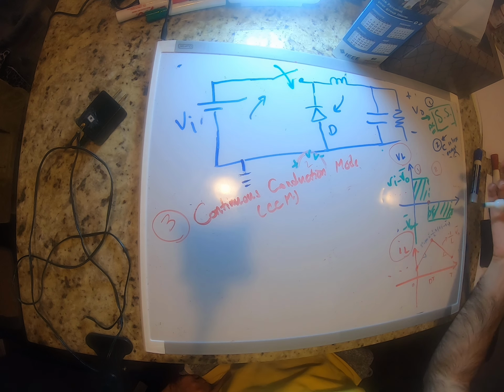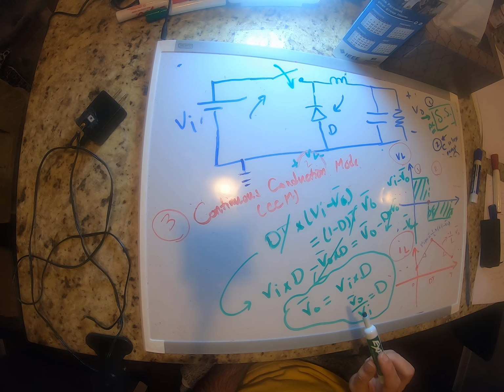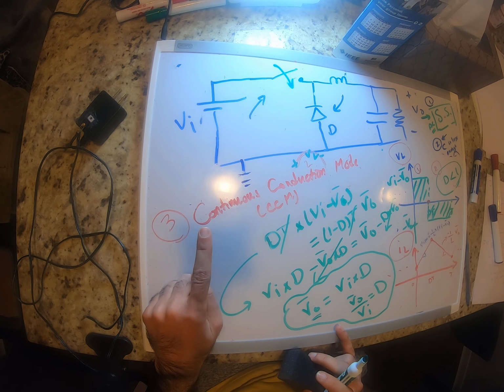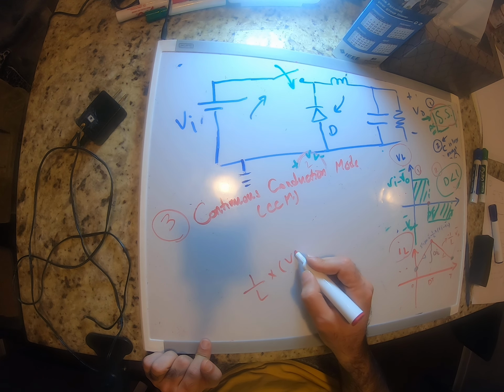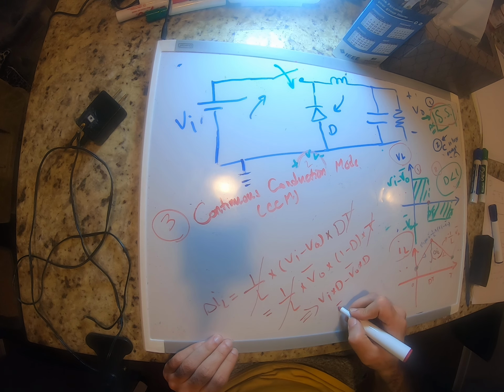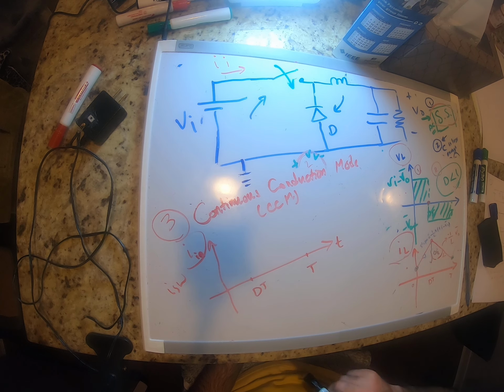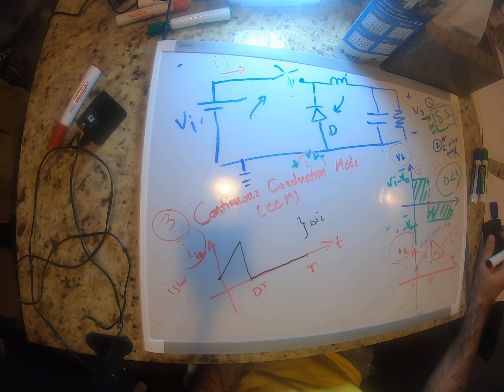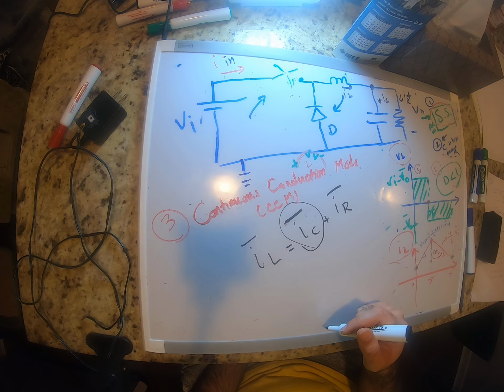ELEX 3130 - Buck Converter - 6